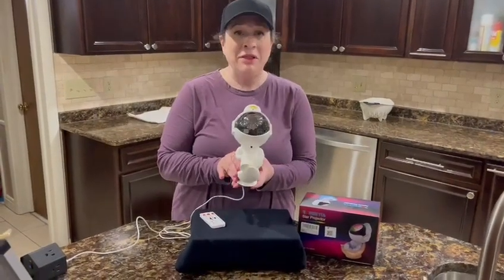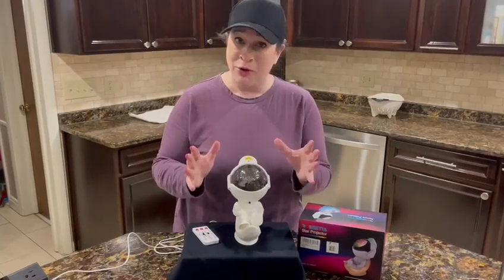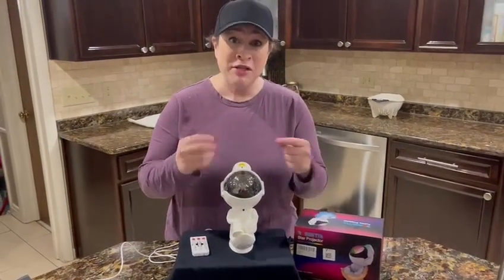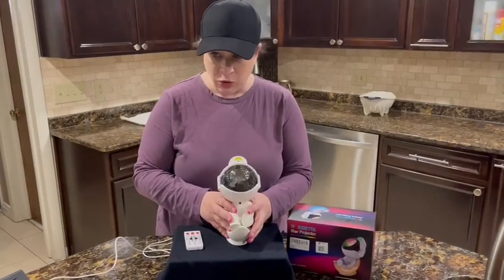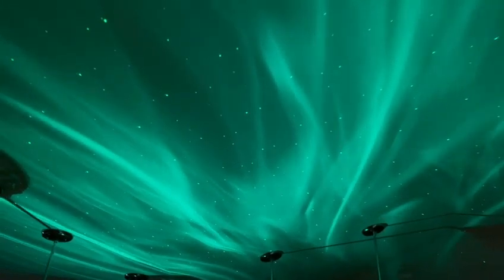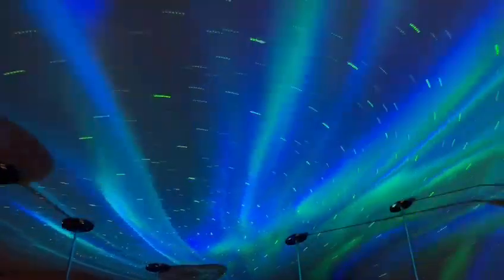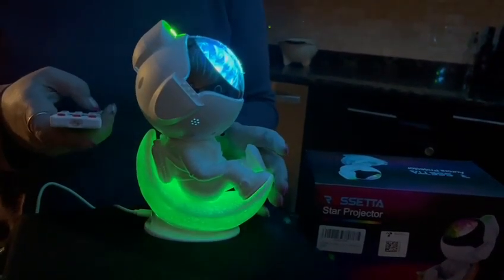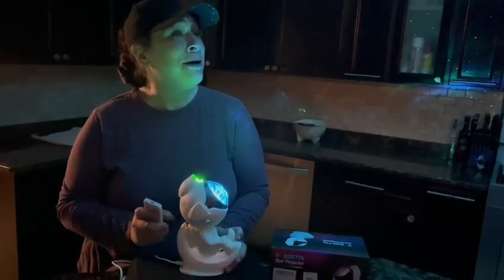Review of Astronaut Projector, Space Projector Galaxy Projector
Rossetta Astronaut Projector, Space Projector Galaxy Projector for Bedroom, Star Projector Night Light with Timer and Remote, Kids Adults Room Decor Aesthetic, Gifts for Christmas, Birthdays